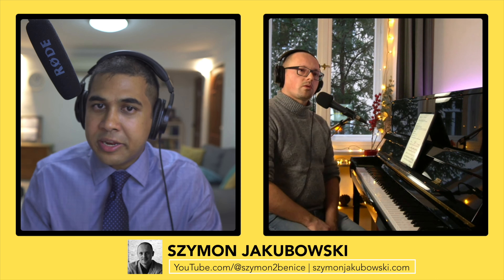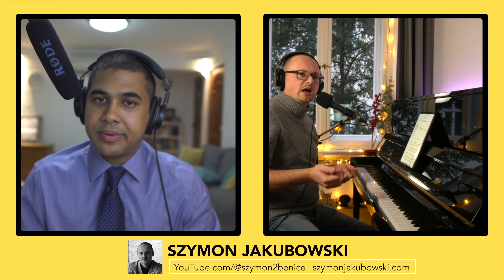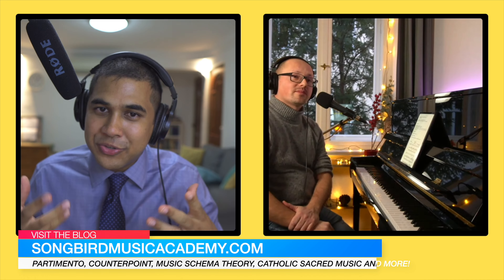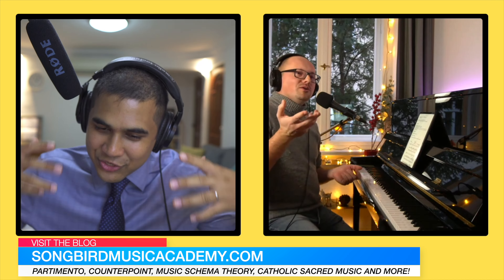Nikhil asks Szymon Jakubowski to improvise in galant/classical style!